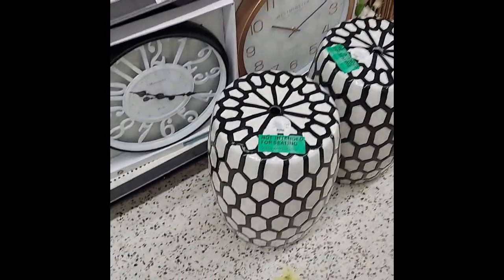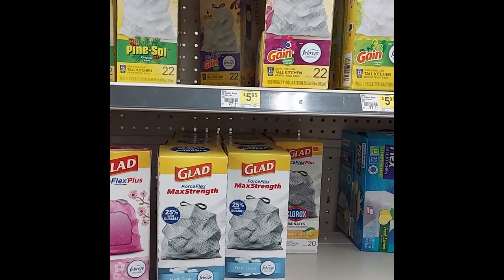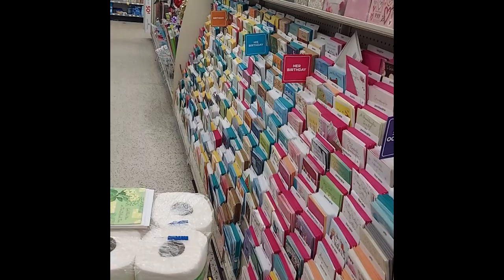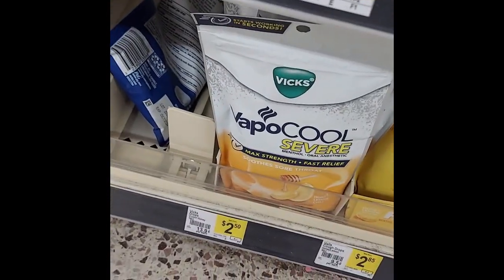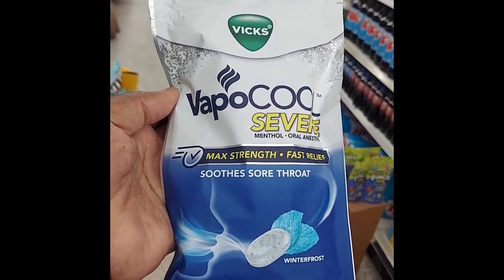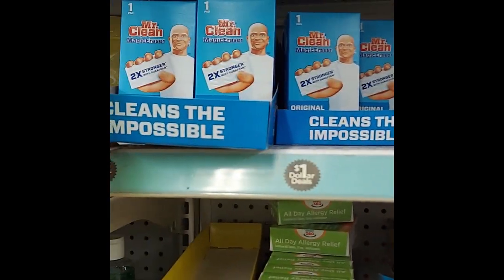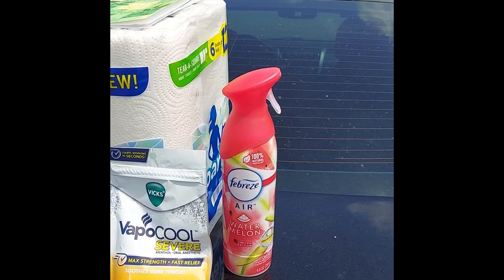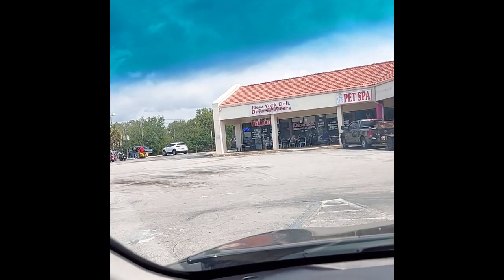Sham and AJ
Another video showing the deals from couponing at DG today